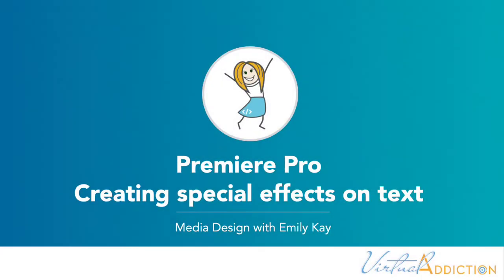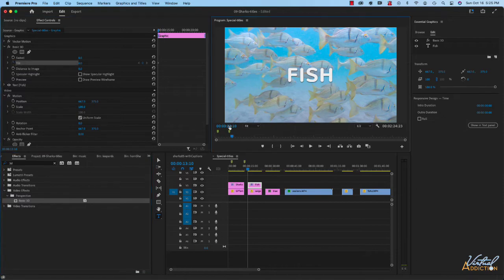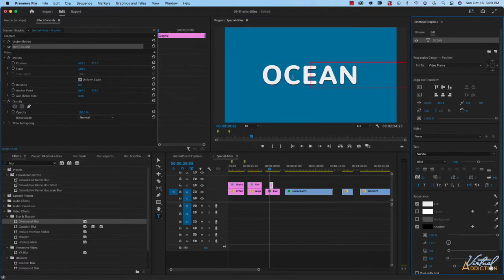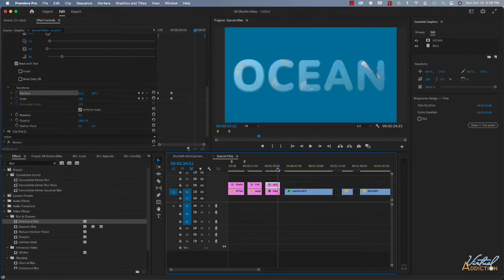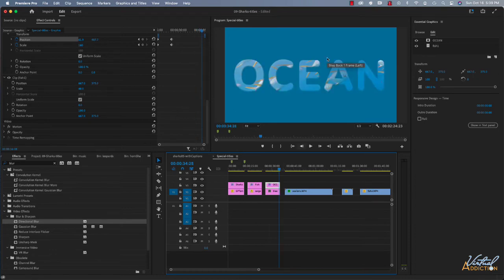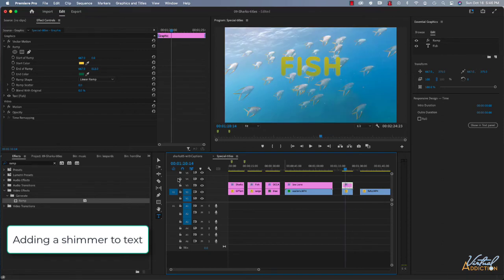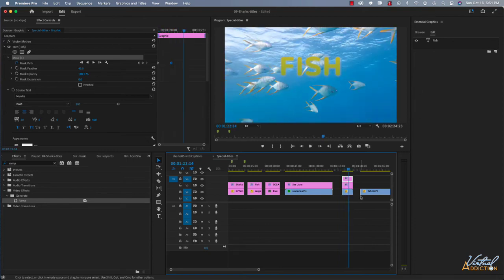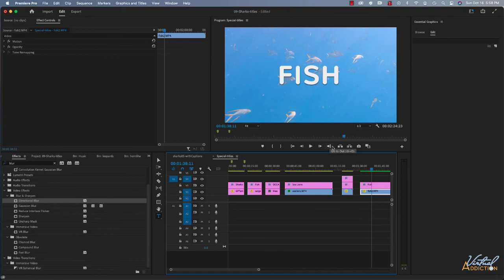Adobe Premiere | Special text effects